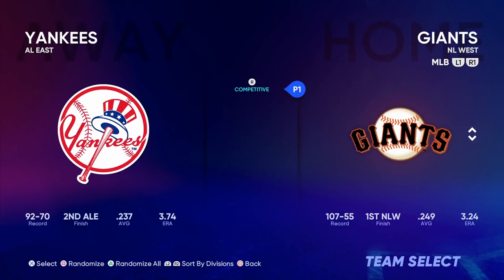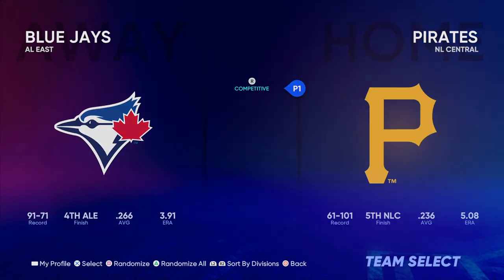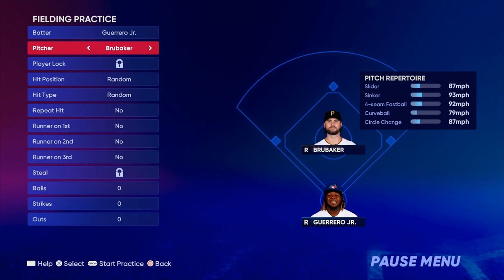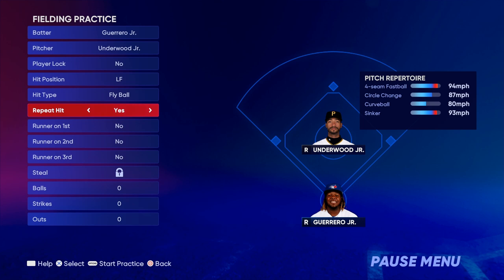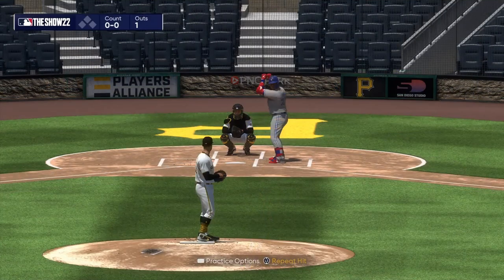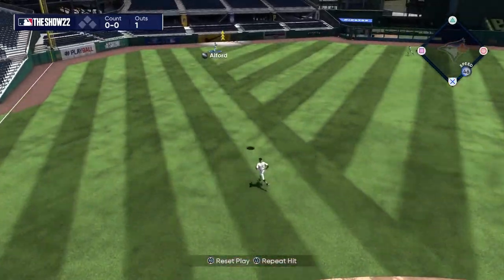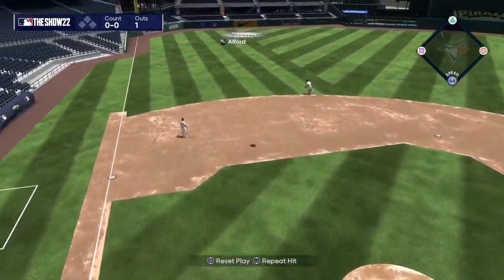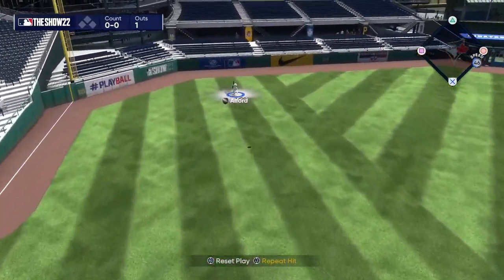MLB The Show 22 Gameplay | How to practice robbing homerun balls in practice mode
This is an easy way of working on stealing homeruns but a bit time consuming, let me know if you know of an easier way.

I think if you press L3 after the homerun stealing hit, you can repeat the hit again and again. I'm not 100 percent sure it might just mean repeat the batter getting a hit and not the exact hit.

I appreciate any one that watches my videos, just here to entertain.